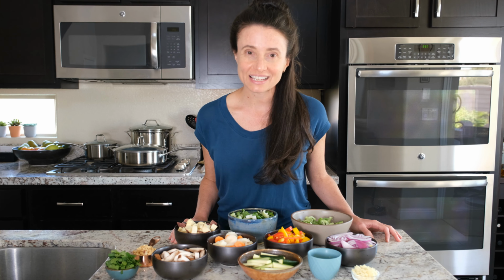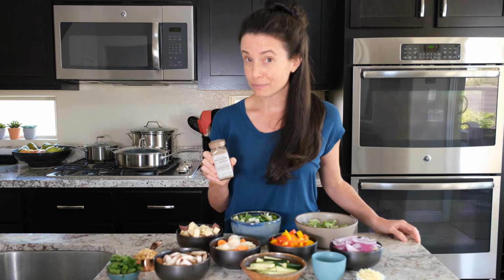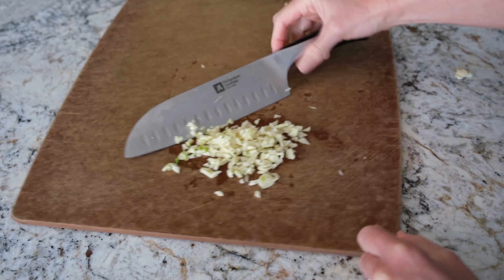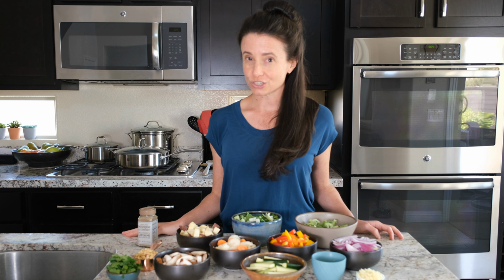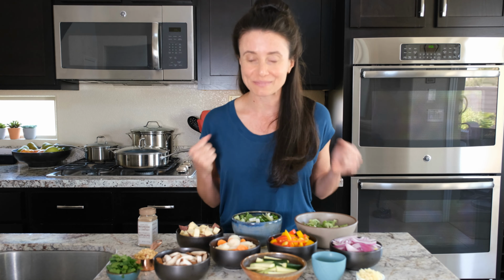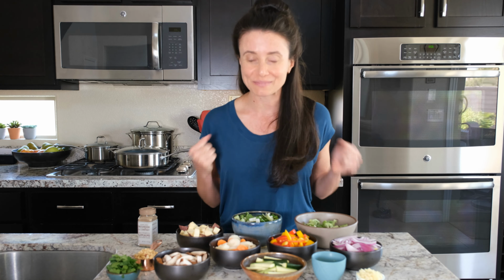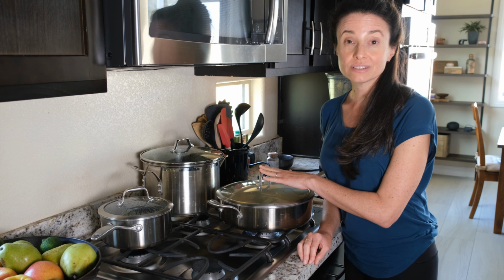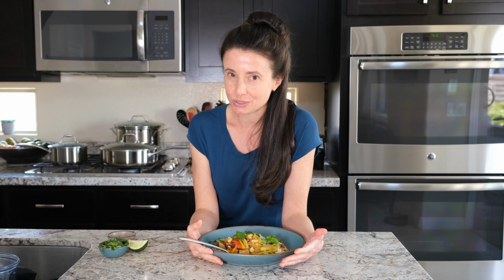Thai Green Curry with Vegetables - A Quick, Healthy Dinner Recipe - I make this all the time!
My recipe for Thai Green Curry with Vegetables and Tempeh is a quick, healthy dinner recipe I return to again and again on weeknights at our place. It's delicious, satisfying, and really good for you! 😋

This is a whole food, plant-based, oil-free dinner recipe with a gluten-free option. In other words, it's healthy, vegan, and dairy-free too 🌱

You'll find a full written version of the recipe, along with step-by-step photographed instructions and ingredient notes,

Ingredient Notes:

Full disclosure: Some of the links below are affiliate links, which means I'll receive a small commission if you make a purchase through my link, at no additional cost to you. I appreciate your support!

Here's the special ingredient I mentioned in the video, Olde Thompson Umami Seasoning Blend, available on Amazon, if you don't happen to live near a Trader Joe's and can't get Trader Joe's Mushroom & Company Multipurpose Umami Seasoning Blend (which is the brand I use)

And you should be able to find Thai Green Curry Paste at just about any supermarket (usually in the Asian aisle), but if you don't see it at your local grocery store, you can order it from Amazon

P.S. You could totally use Thai red curry paste instead if you want!

If you prefer, you can substitute tofu for the tempeh, or replace the tempeh with another food high in plant-based protein like edamame or lentils (or just skip it entirely if you want).

To make this gluten-free, just swap the low-sodium soy sauce for coconut aminos or gluten-free tamari.

Recipe Notes:

In this video, I'm demonstrating a fully souped-up version of this Thai Green Vegetable Curry recipe so you can see it in all its glory.

However, I really encourage you to experiment with this and customize it. Feel free to use only a few of the vegetables on the list to simplify, or substitute any of your favorites!

It's a great catch-all dish for using up veggies you've got in the fridge.

On the other hand, if you want to do it up like I've done here, it makes an excellent dish to serve to dinner guests. It's way simpler than it looks when you serve it -- it's pretty much restaurant worthy -- and you're sure to get rave reviews!

One big tip for simplifying (and therefore cutting down on cooking time) is to skip the potatoes, which take extra time to cook. That'll make this a super quick recipe to throw together.

I recommend doing your chopping on the weekend when you might have more time, because once the prep work is done, this meal comes together super quickly and easily, in just a few minutes.

You could also cook the brown basmati rice in advance too, and then just reheat it before serving it with the curry.

Hope you love this recipe as much as I do... It's one of my favorites!

My name is Stefanie. I'm a plant-based cooking instructor and nutrition educator certified in plant-based nutrition. I founded Green Sage to help you skip the learning curve and fast-forward directly to making whole food, plant-based meals a regular part of your everyday lifestyle.

If you're not on board with bland healthy food, and rather, you need your meals to be wildly delicious dishes that you truly look forward to eating, then you're in the right place.

Download my free Quick Dinners ebook featuring my favorite 20-minute dinner recipes

Instagram, Facebook, and Pinterest: @greensagelife